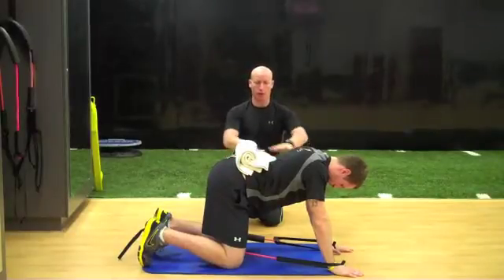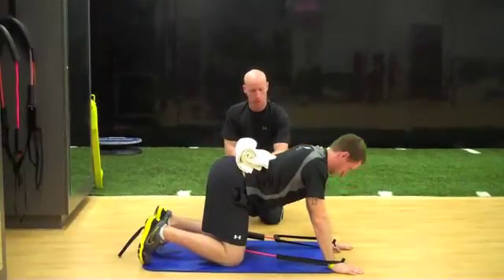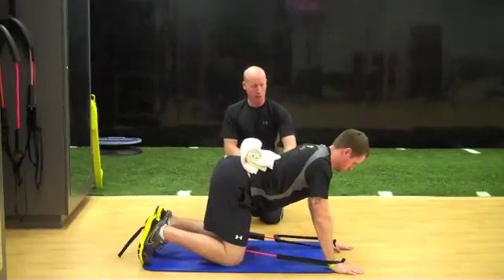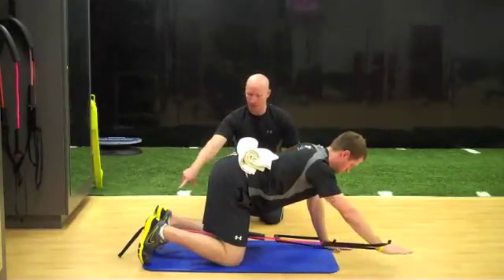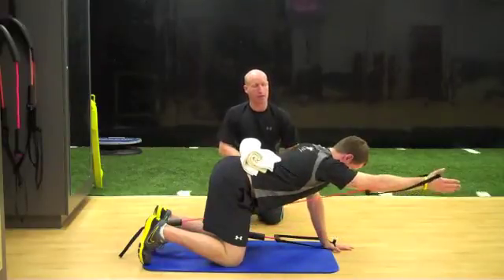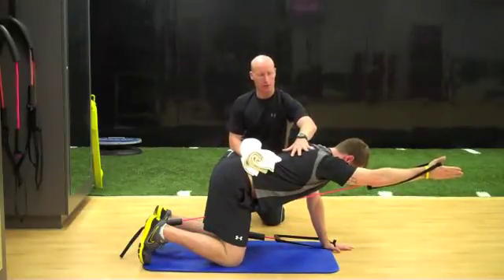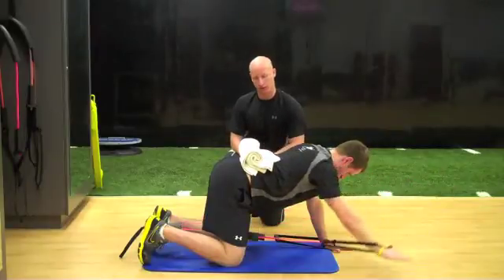Shoulder -Mobility- Resisted Quadruped Reach